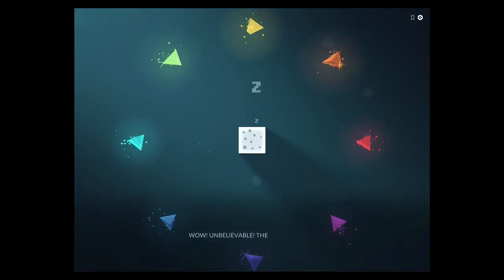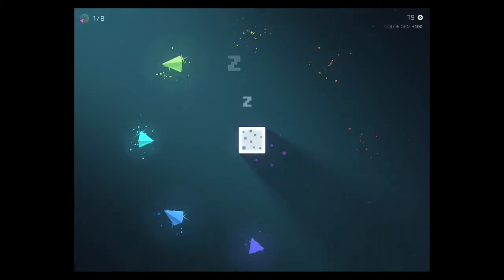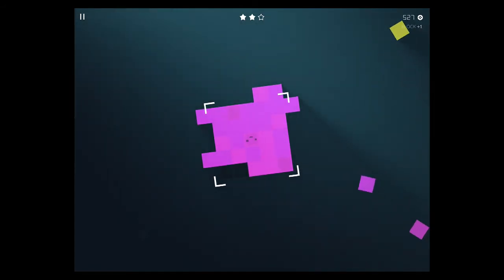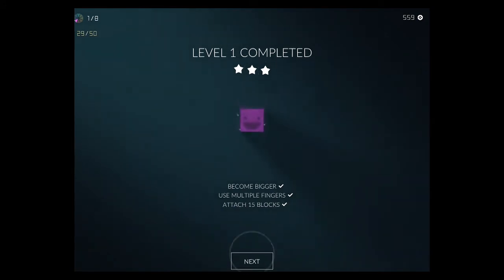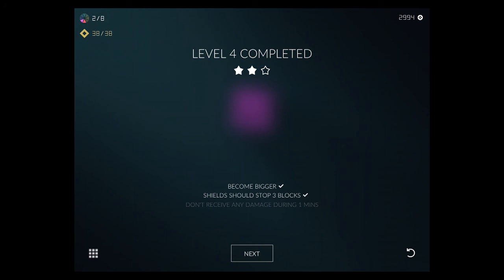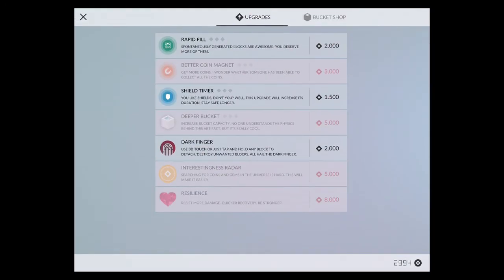Evergrow: iOS iPad Gameplay Walkthrough (by Imagility)